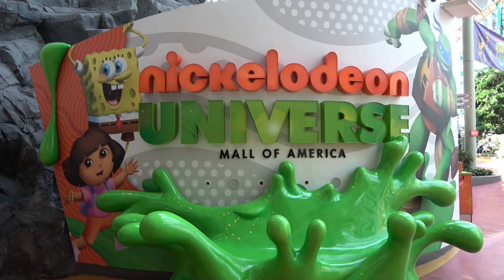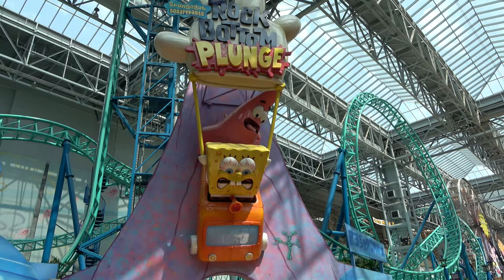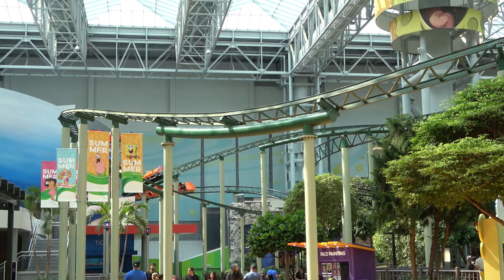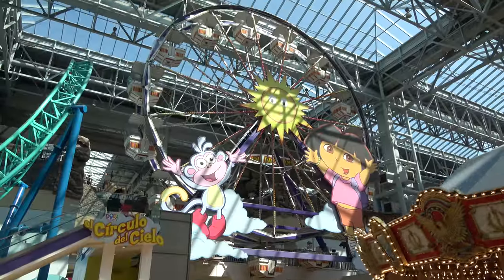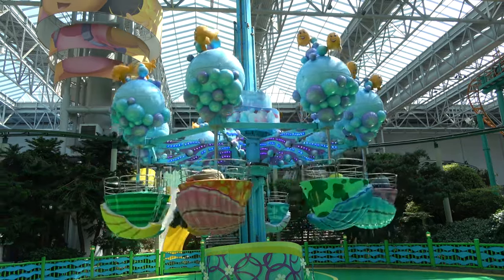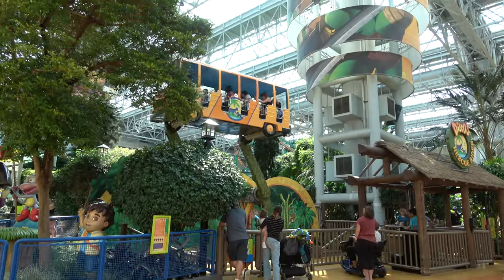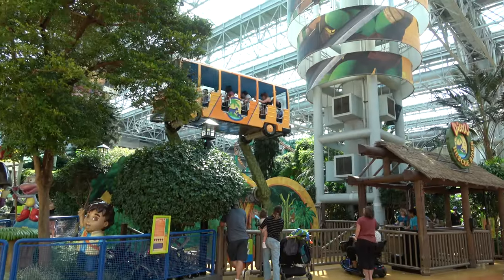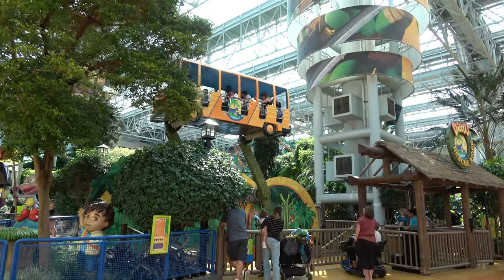Nickelodeon Universe (Mall Of America) Tour & Review with The Legend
Join molly and the legend as they show you around the nickelodeon universe theme park located at the mall of america in bloomington, minnesota.  The nick universe amusement park is home to roller coasters, flat rides, water rides, ropes course & zip line, characters and more.  Some of the most popular rides are spongebob rock bottom plunge, fairly odd coaster, log chute, avatar airbender, pepsi orange streak.

The Legend @inthelooplegend
Hyde @onlinehyde
Ranger @parkblotter

Untapped: DrewTheIntern